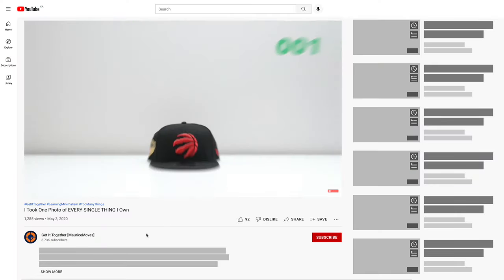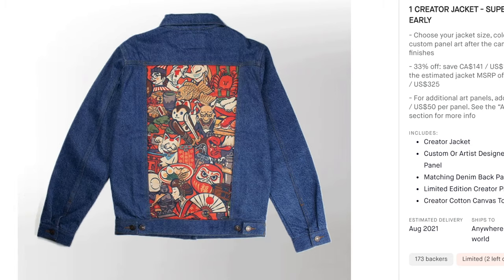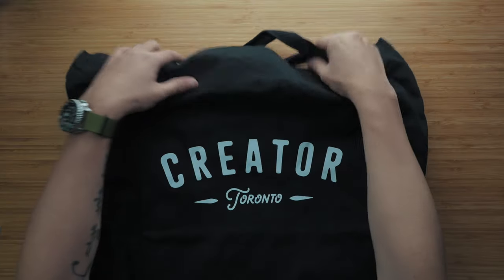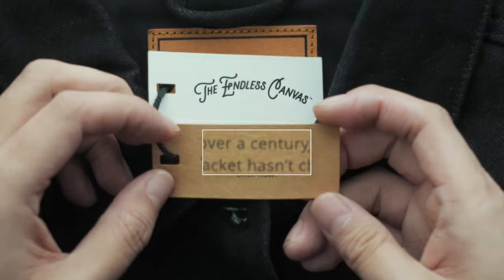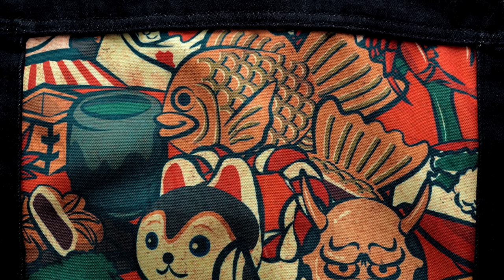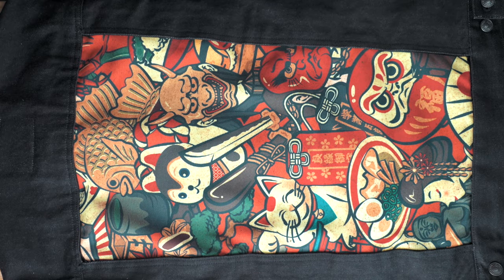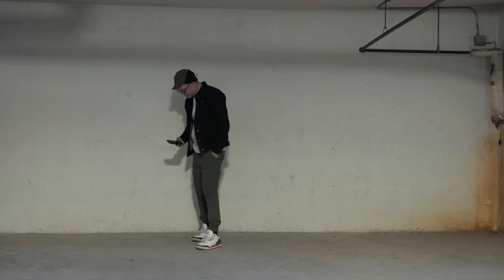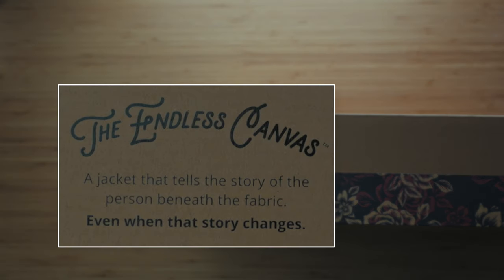No exaggeration: the world's coolest jean jacket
I backed a Kickstarter campaign and it finally arrived, and I'm convinced that this is by far, the coolest jean jacket in the world because this denim jacket lets you swap out incredible art to show your style, share your mood, and be different. Its perfect for a minimalist wardrobe and as a new minimalist, it was almost a no-brainer except… It was SO expensive (for me, anyway), but as soon as I saw the concept and the attention to detail on the crowdfunding campaign page, I just had to have it, and crossed my fingers that the eventual product would live up to the Kickstarter page... and it didn't... because it exceeded my expectations. This is, by a huge margin, the best jean jacket I've ever owned.

I'm so happy with this jacket. As someone who has been both a creator and backer of Kickstarter campaigns, there's always a bit of nervousness putting down money as a preorder, so when something you back comes to you that exceeds expectations, that's always a great surprise. And this modular denim jacket with customized swappable art is so... me, lol.

It was even scarier because this is by far, the most expensive denim jacket I've ever bought, and to commit to it blind meant that the concept and design were so impressive to me. And now, with it in hand, I'd take this over a luxury brand jean jacket any day... actually, I feel like this IS a luxury denim jacket, but ACTUALLY priced fairly.

This is elevated streetwear - for far too long the streetwear scene has just turned into a mishmash of manufactured scarcity and line-ups for t-shirts and resellers using bots to scoop up luxury drops only to flip them immediately for 5 to 10 times retail.

This jacket takes it back to what real streetwear was all about... self-expression with a touch of rebellion, and I'm proud that as a Torontonian, this jacket's creators are from Toronto as well.